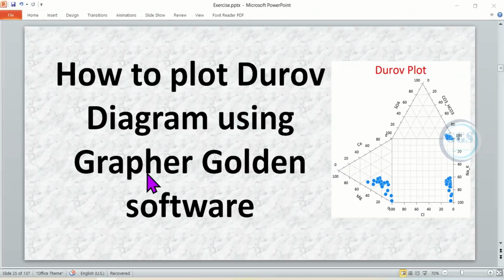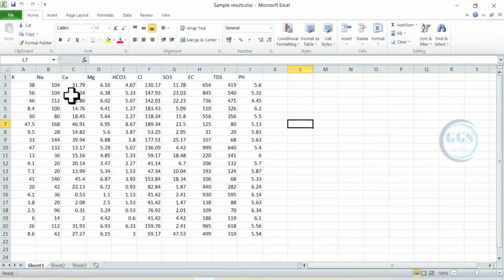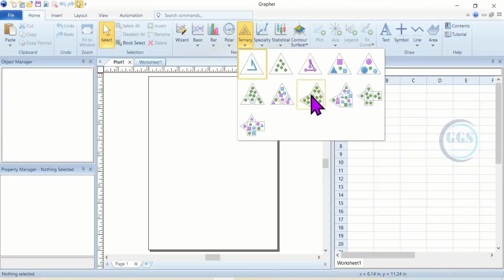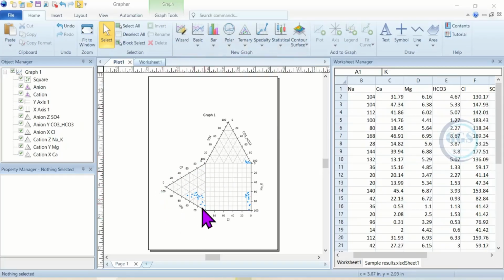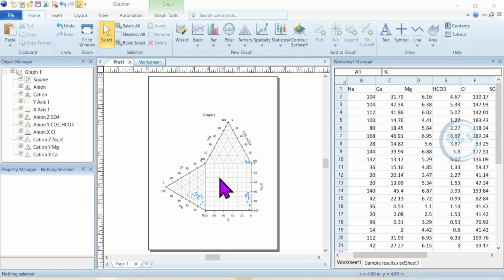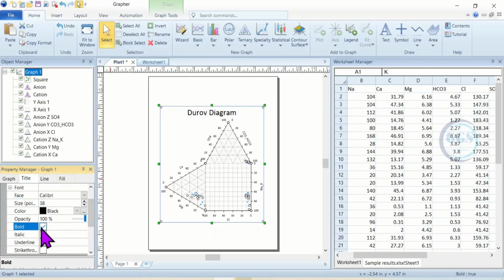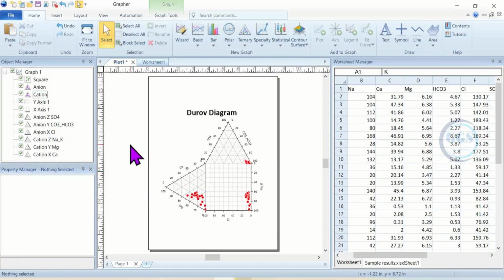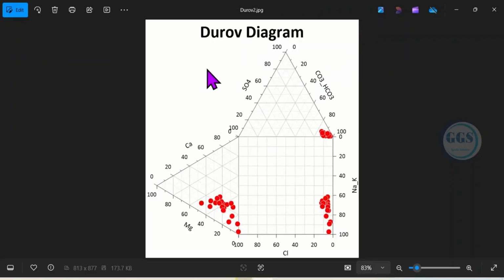How To Plot Durov Diagram In Grapher Using Water Sample Excel Data Sheet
In this step-by-step tutorial, we will guide you through the process of plotting a Durov diagram using Grapher software, utilizing real water sample data from an Excel spreadsheet. The Durov diagram is a valuable tool for visualizing the chemical composition of groundwater and surface water, helping researchers and environmental scientists analyze water quality and identify trends.

We’ll cover everything from importing your water sample data into Excel to formatting it properly for Grapher. You’ll learn how to create a Durov diagram from scratch. This video is perfect for students, researchers, or anyone interested in water quality analysis and environmental monitoring. By the end of this tutorial, you’ll have the skills to create your own Durov diagrams and gain insights into water chemistry.